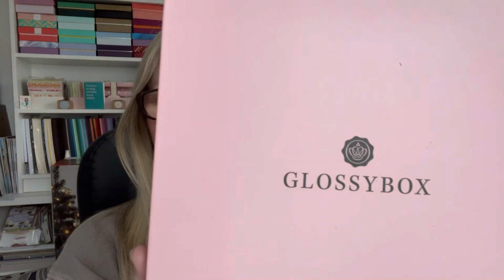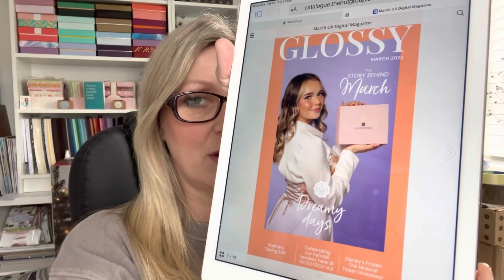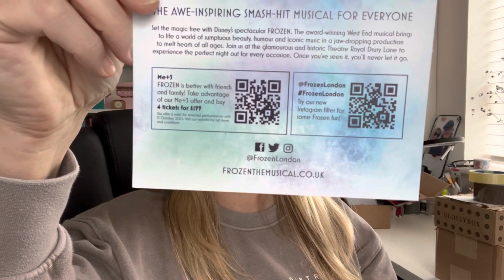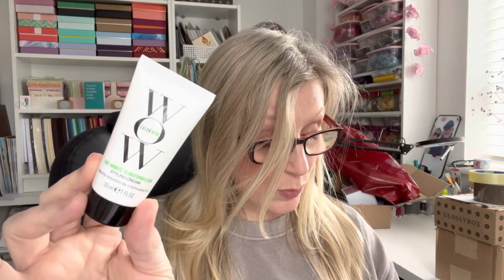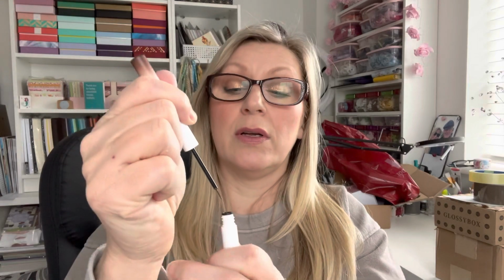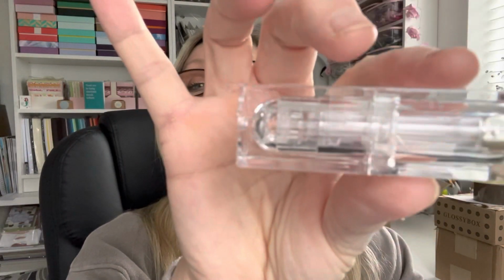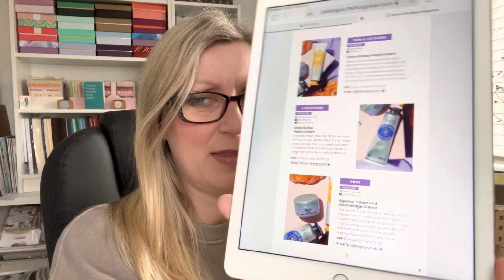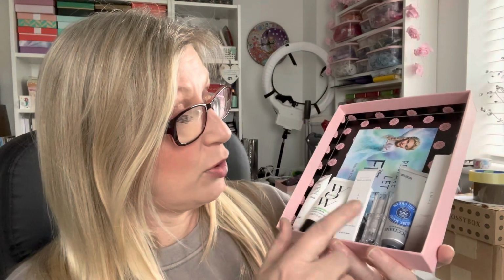GLOSSYBOX MARCH 2023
Hey there …. It’s  Glossybox!!!
A little bit late xx

This has kindly been gifted for review

AD/gifted